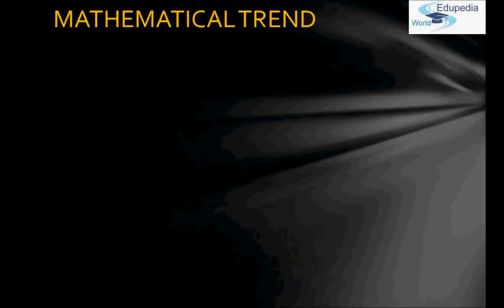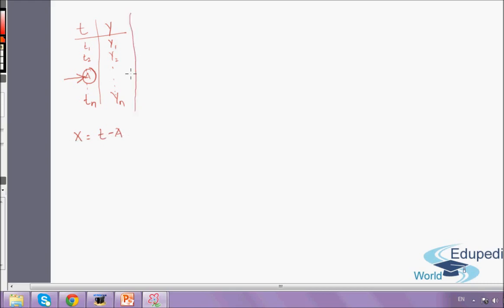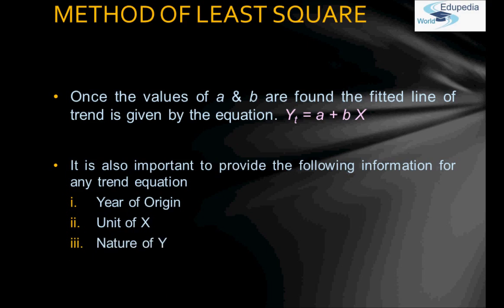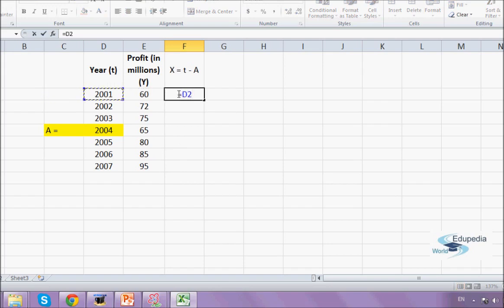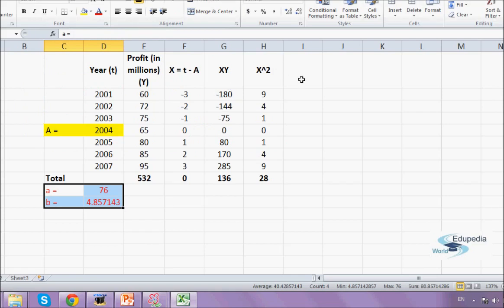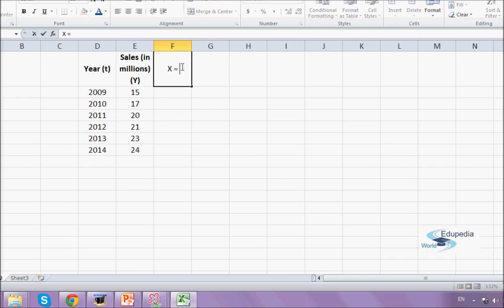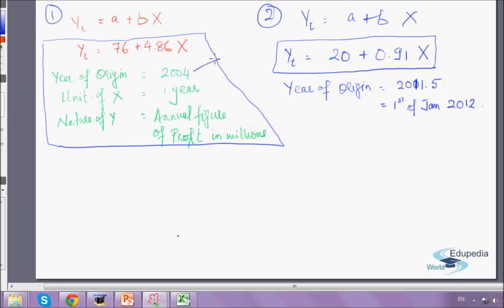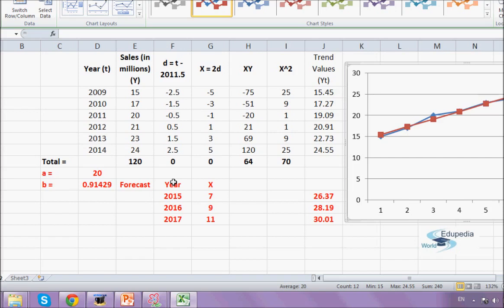Time Series Analysis | Trend Measurement | Method of Least Square | Measurement of Secular Trend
Management Studies; Quantitative Techniques:

Time Series Analysis | Trend Measurement | Method of Least Square;